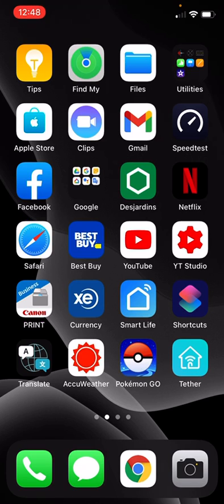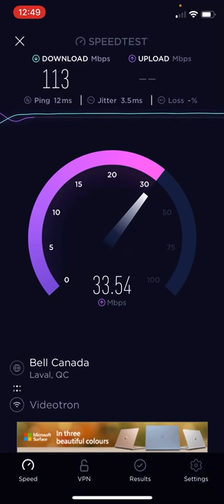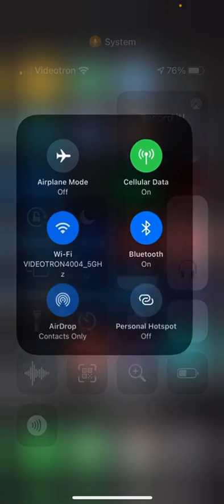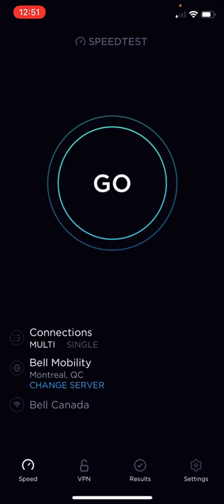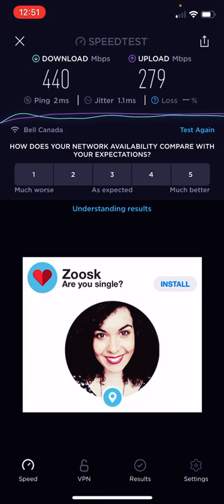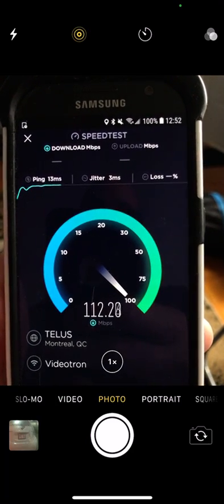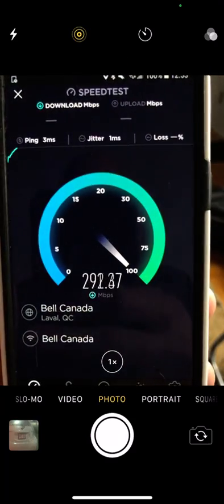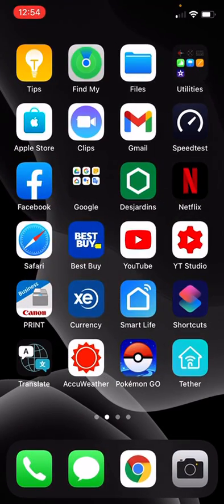Bell gigabyte internet VS Vidéotron 100 mbps speed test on iPhone X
Here is a little speed test between bell fibe gigabyte internet and Vidétron 100 mbps internet. For the same price you can’t go wrong with 10 time the speed 😉